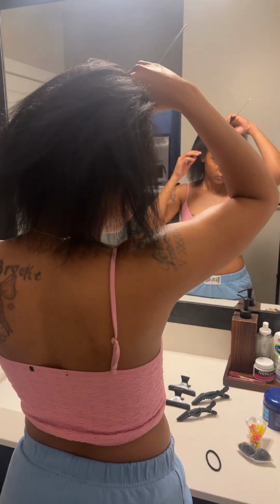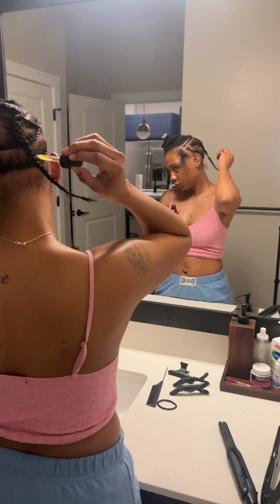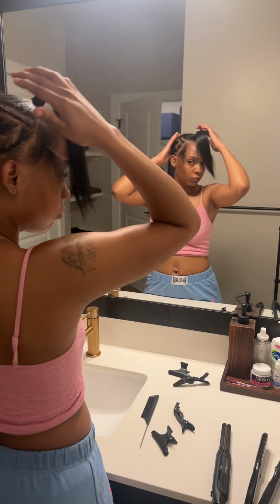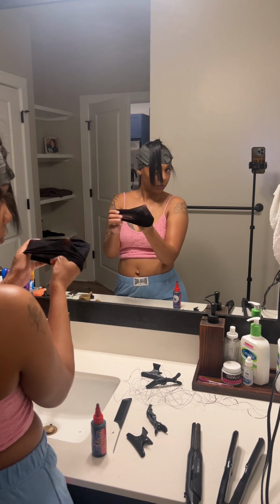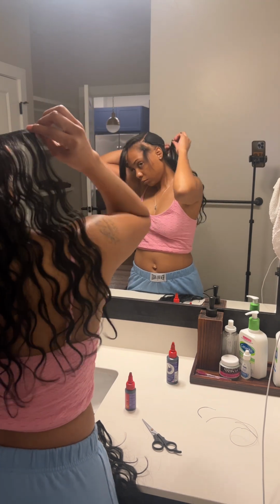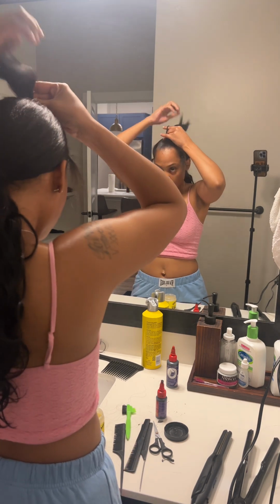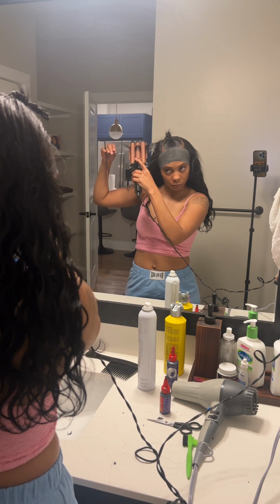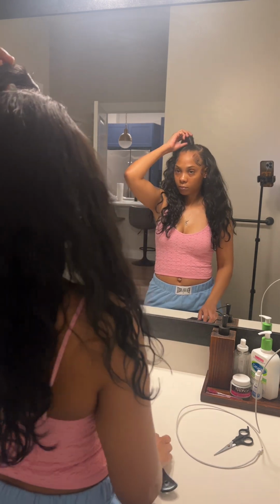Half Up Half Down Quick Weave using Organique Breezy Wave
Big Headed Hair
Heyyy BigHead 👋🏽 Watch me do a Glueless Quick Weave on myself.

Hair: Organique Breezy Wave

Items Used:
Wrap Strips
Wig Cap
Bonding Glue
Parting Comb
Clips
￼Hair Spray
Needle
Nylon Thread
Crochet Needle
Styling Tools